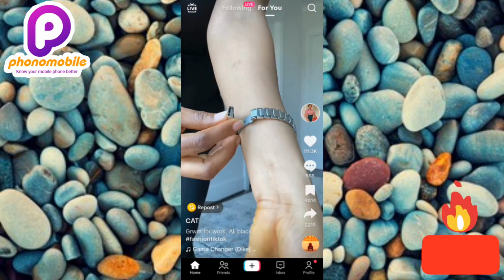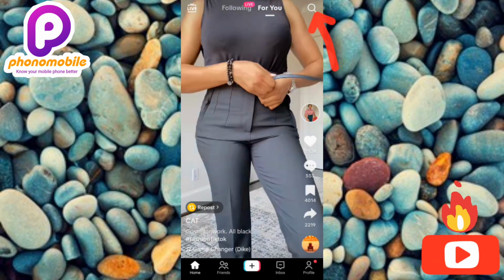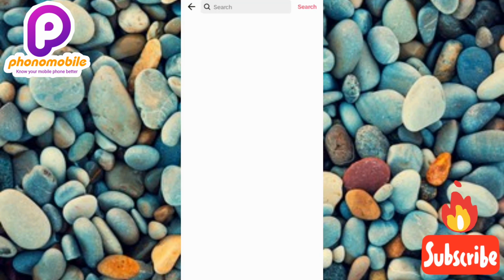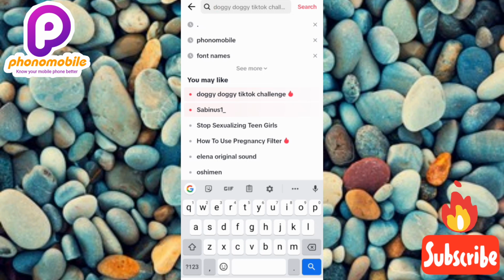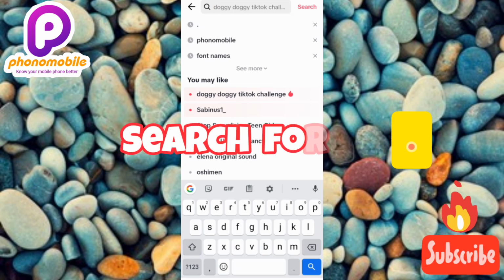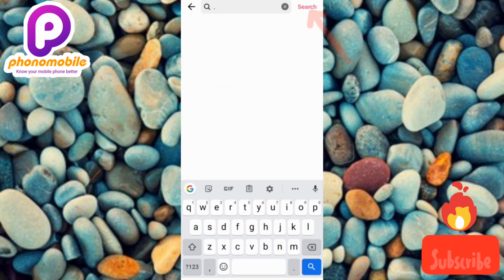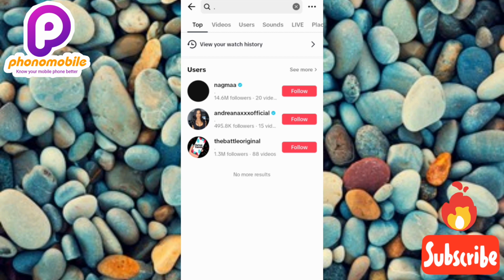How To View Watch History on TikTok | How To See Your Watch History on Tiktok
This video is about how to view watch history on tiktok. You will learn how to find tiktok watch history. You will also learn how to see watch history on Tiktok. You will learn how to see the videos you have watched before on TikTok.